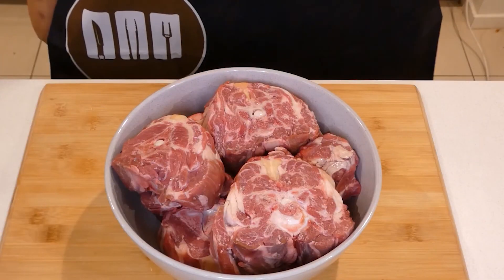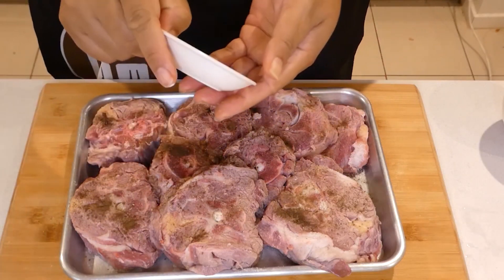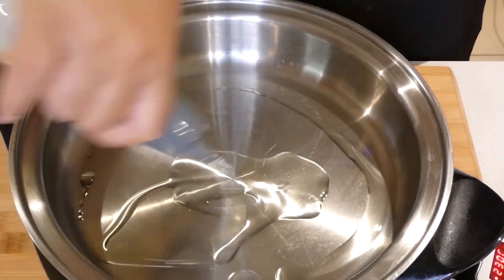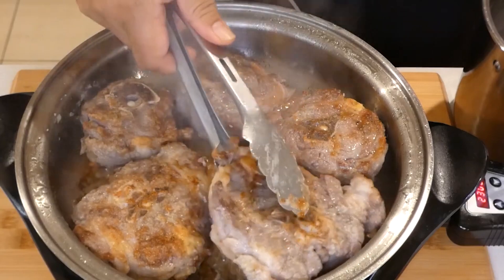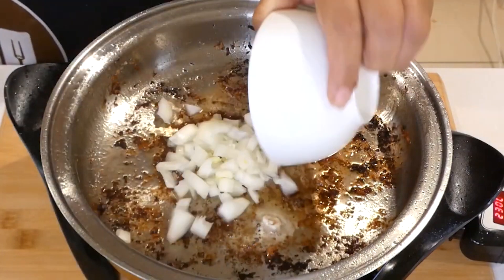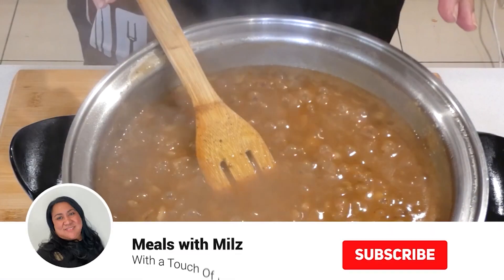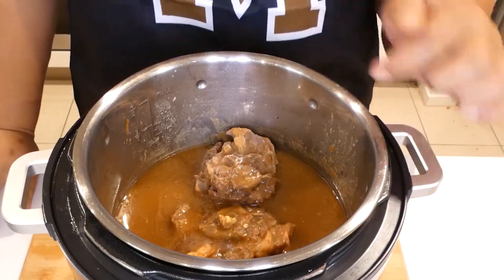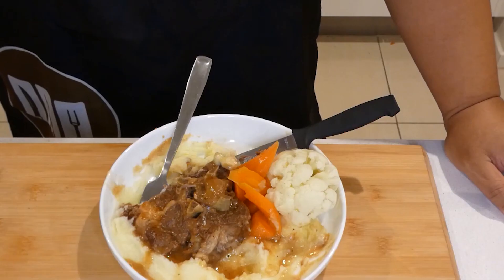"Fall-Off-The-Bone Lamb Neck Chops with Savory Gravy in an Instant Pot - Easy Recipe!"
Lamb Neck Chops with Gravy in an Instant Pot

Ingredients

• 1.5kg of lamb neck chops
• 1 large onion chopped
• 1 tablespoon dry rosemary
• 1 tablespoon garlic powder
• 1 tablespoon black pepper
• 1 tablespoon or more low sodium salt
• 1 tablespoon dark soy sauce
• 1/2 cup all purpose flour
• 2-3 cups beef stock
• 1/4 cup oil for cooking

Steps

1. Pour hot water into the bowl with neck chops
2. Let it sit for few minutes then drain off the blood water and dry the chops completely
3. Season meat with salt, pepper, garlic powder, rosemary and flour
4. Season both sides and leave it aside for few minutes
5. Add oil to the pan and start browning the meat on both sides
6. Transfer them into the pot of an Instant Pot
7. Add onions to the pan and sautéed for few minutes then add a bit more oil then flour
8. Cook flour for few minutes, add beef stock and soy sauce
9. Keep stirring and when it starts boiling then transfer the gravy to the pot with the meat
10. Set it to pressure cooking option and let it cook on manual for 40 minutes
11. Serve hot with your choice of sides, mash potato and steam veggies.
12. Enjoy!

Follow Milz:

Youtube:  @Meals with Milz